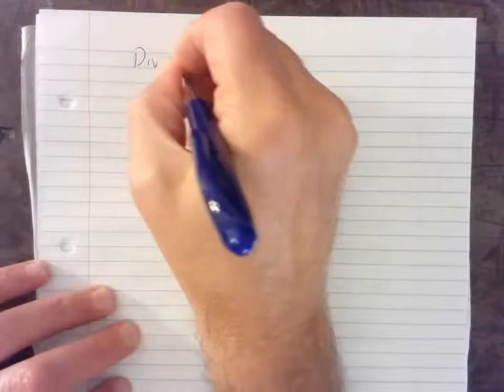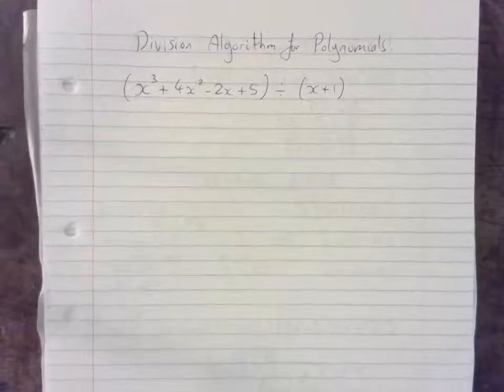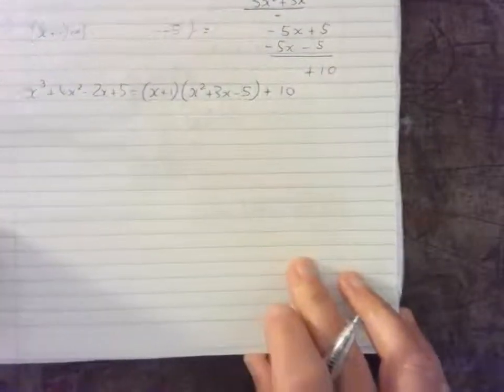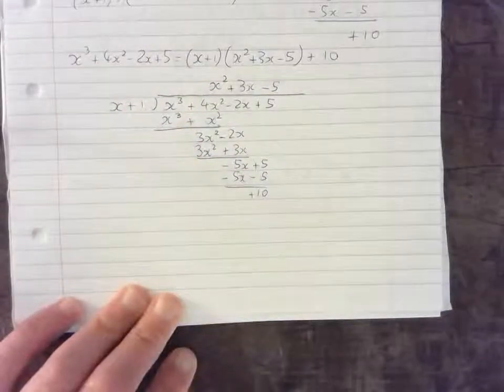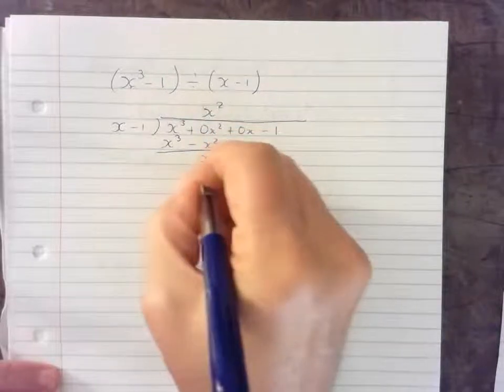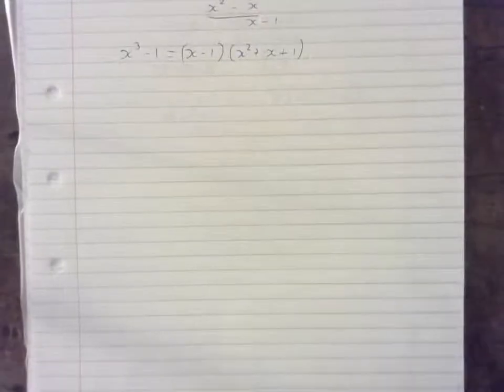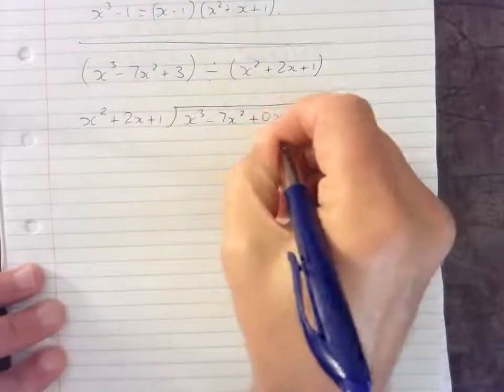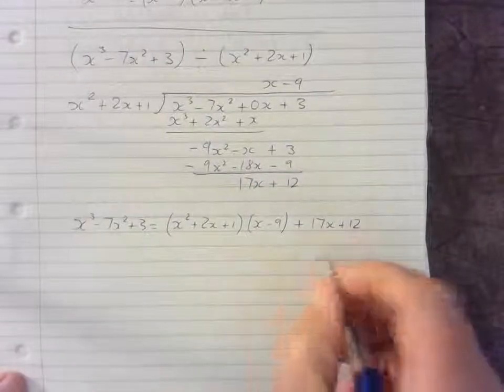Division Algorithm for polynomials explained and examples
Level 3 NCEA Calculus Complex Numbers